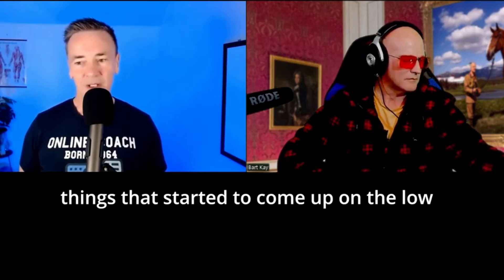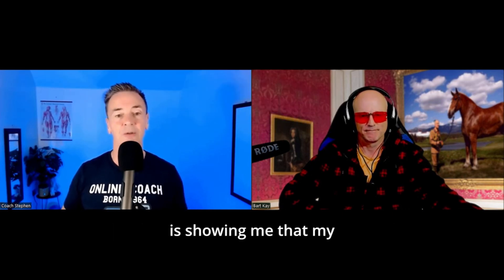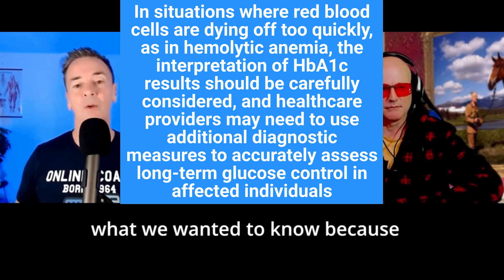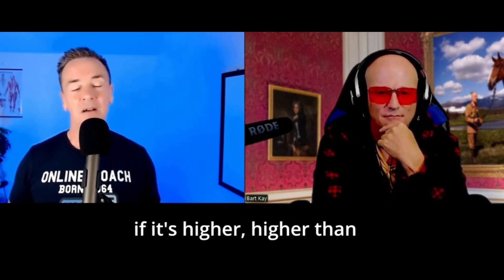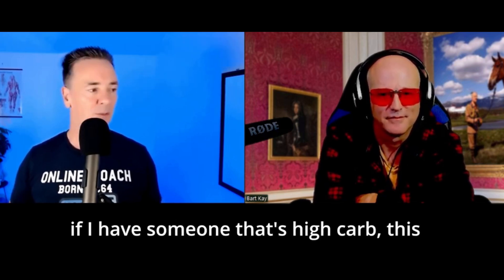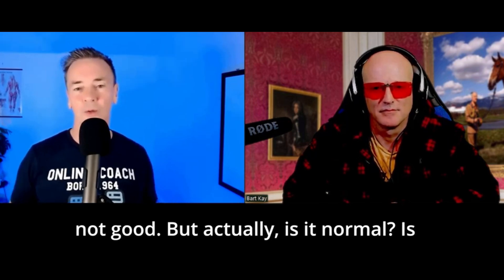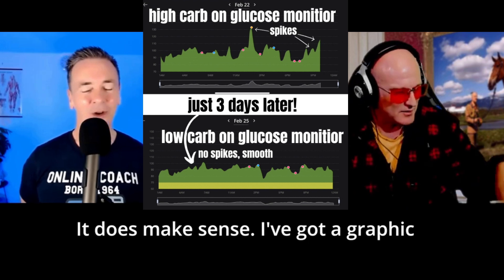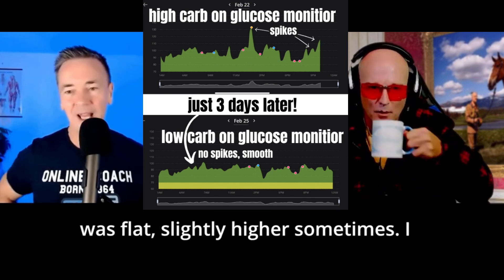Bart Kay Red Blood Cells, HbA1c, LDL and More: Chat in 10 Minutes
Special edit. Join Bart Kay and Coach Stephen in this enlightening discussion as they delve into the crucial significance of red blood cell lifespan. Understanding the lifespan of red blood cells is essential, as it directly influences HbA1c readings. Discover how both premature and extended lifespans of red blood cells can lead to artificially low or high HbA1c results, impacting crucial medical assessments such as testing for haemolytic anemia using reticulocyte tests.

Throughout this video, Bart Kay and Coach Stephen provide practical insights into the effects of red blood cell lifespan on HbA1c, offering real-world examples that highlight the importance of maintaining a healthy balance.
Topics
Blood glucose management with low carb and carnivore diets
- Bart Kay and Coach Stephen discuss the importance of blood glucose management for people on low carb and carnivore diets.
- Despite having well-managed blood glucose levels, some individuals may still have high HbA1c levels.
Red blood cell lifespan affects HbA1c accuracy.
- The finger prick test can help identify faulty glucose monitors.
- Hemolytic anemia can result in artificially low HbA1c levels.
High A1C levels may not be problematic if there are no spikes in blood glucose levels.
- The assumption that abnormal blood glucose levels require intervention is questionable without evidence of risk of disease.
- Carnivores have stable glucose levels and there is no evidence of damage even if A1C levels drift above 6.
Blood glucose levels show spikes and troughs, even on a low carb diet.

Understanding the Relationship Between Blood Glucose Monitoring and HbA1c Levels

00:02 Blood glucose management on low carb/keto diets
- One benefit of low carb/keto diets is the improved management of blood glucose levels.
- Continual blood glucose monitors are often used to track glucose levels and show positive results.

00:59  HbA1c is not a reliable indicator in certain cases.
- Additional blood tests such as fasting insulin, fasting glucose, and C peptide are necessary for a comprehensive assessment.
- Daily blood sugar readings show no signs of diabetic spikes or drops, contradicting the pre-diabetic or diabetic classification.

01:56 Red blood cell lifespan affects HbA1c levels
- Shorter red blood cell lifespan leads to artificially low HbA1c levels
- Longer red blood cell lifespan leads to higher HbA1c levels

02:53 Context is crucial when interpreting blood test results.
- Consider the bigger picture and avoid fixating on a single number.
- Different dietary choices can affect blood test results, so norms may vary.

03:47 Cholesterol
- ‘High’ cholesterol is not necessarily bad or abnormal.
- Who decides that it is ‘high’ and why?

04:49 Standard deviations outside the mean trigger intervention, but is it justified?
- Medics follow strict guidelines and may overlook clear pathology if it's within the normal range.
- Intervention is recommended based on the assumption of disease risk, but is there concrete evidence?

05:47 A1C test is used to track blood glucose levels over time.
- A1C test gives a mean value of blood glucose levels.
- An A1C value over 6.4 is considered diabetic in many countries but does not mean the patient IS diabetic

06:41 Stable blood glucose levels do not cause damage, even if A1C drifts over six.
- Continuous blood glucose monitoring shows spikes and troughs without low carb. It is the spikes that is the most likely cause of damage
- After three days of low carb, blood glucose levels become flat.

🔊Podcast. The UK Carnivore Experience

🏘️LOCALS: Tons of free videos all about the physiology and health benefits of eating low carb, articles and even a weekly zoom Q&A in the new year

🙋Fat Club for those who are not already members of our Mighty Network